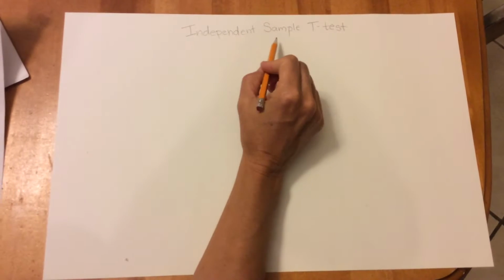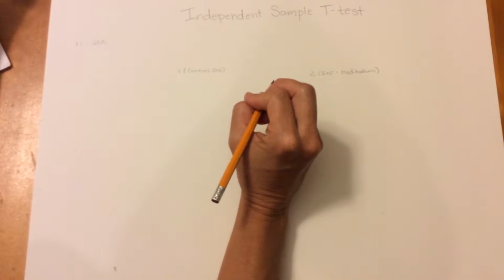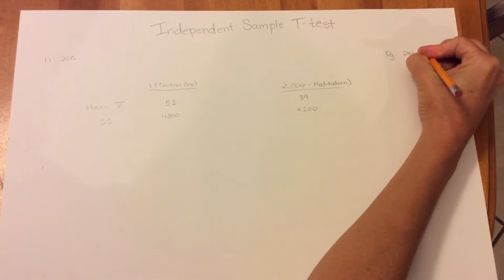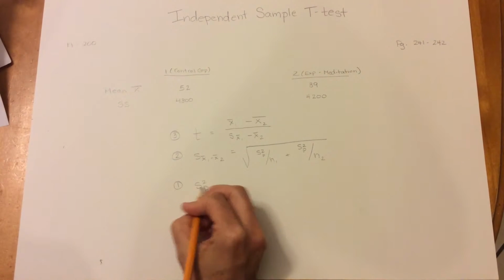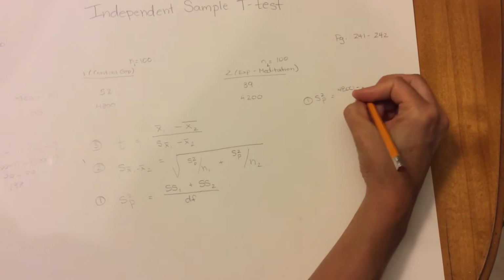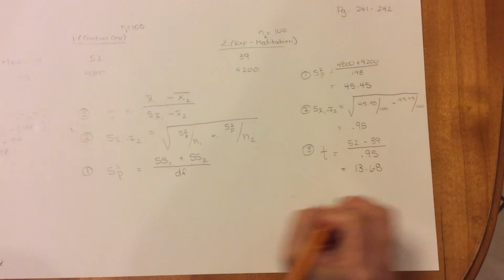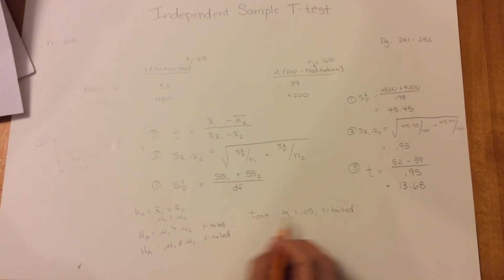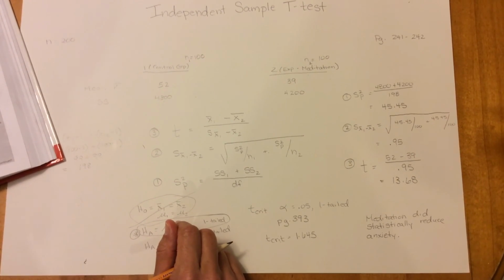Computing an Independent Samples T-test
Oops...the title on my sheet should have an "s" at the end of "Sample" and I misspoke at the beginning of the clip and said you might want to compare a control group to a placebo group. Eek... I meant to say you might want to compare a control or placebo group to an Experimental group. I think it was somewhat clear in the example though.